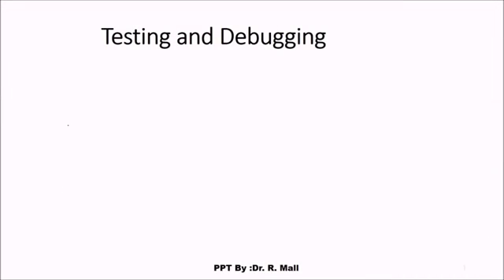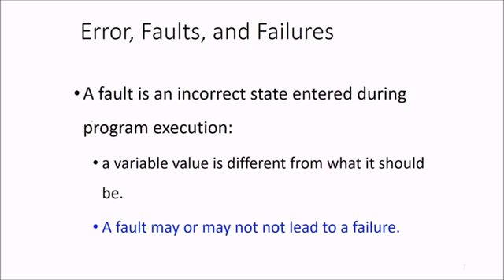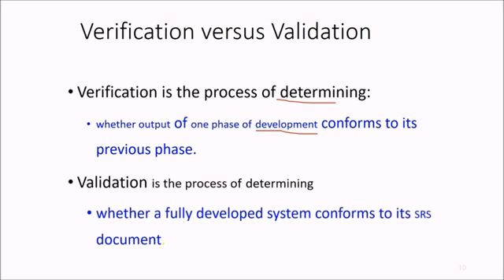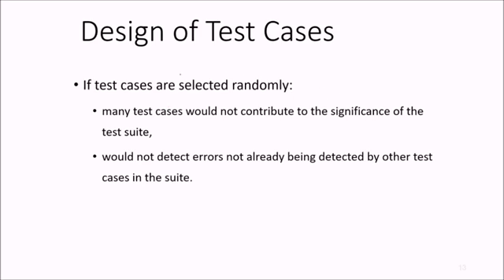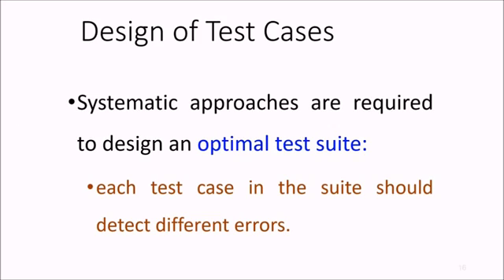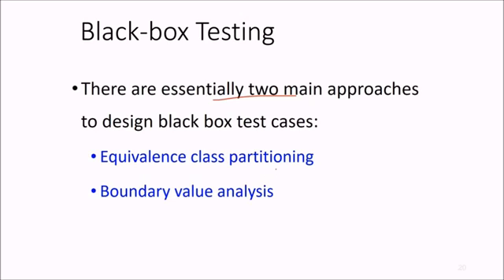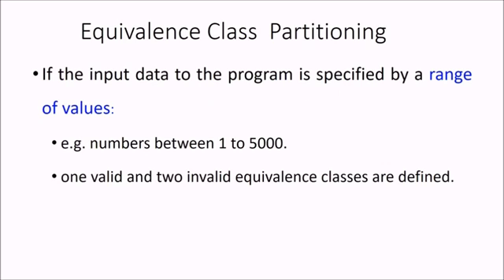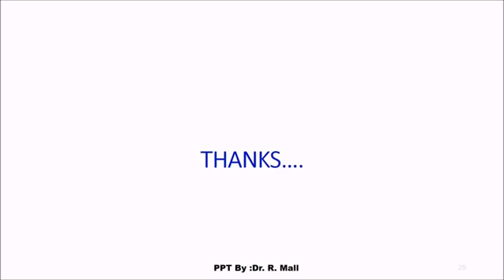10 SOFTWARE ENGINEERING TESTING AND DEBUGGING PART 1